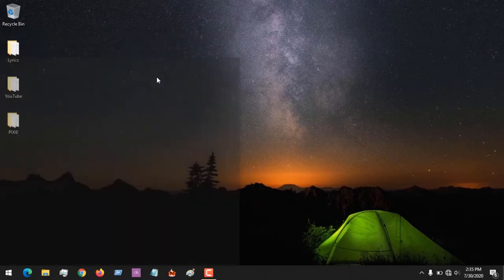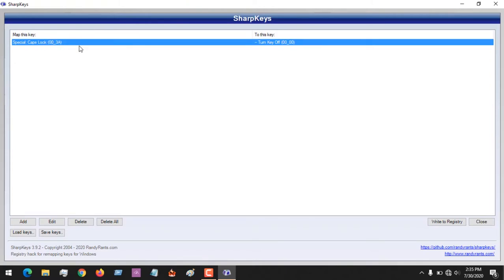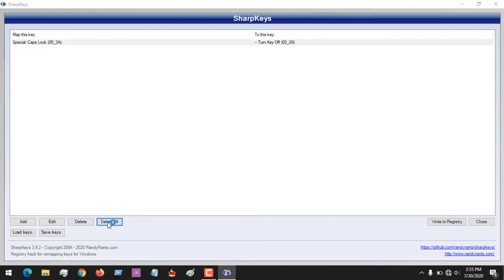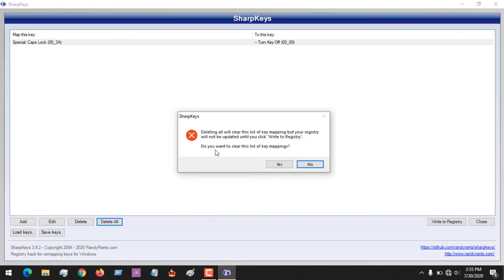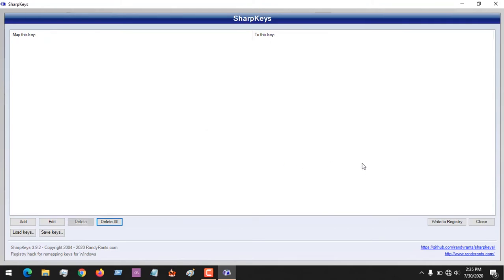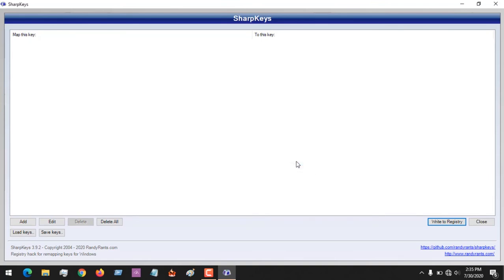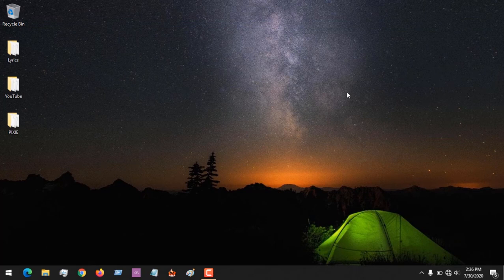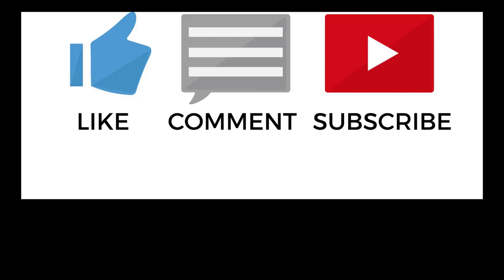How to Enable a Disabled Key on SharpKeys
Have you disabled a Key using Sharpkeys, This will guide you on how to enable the Key on Your Keyboard.

Enable a disabled key on Your Keyboard Using SharpKeys